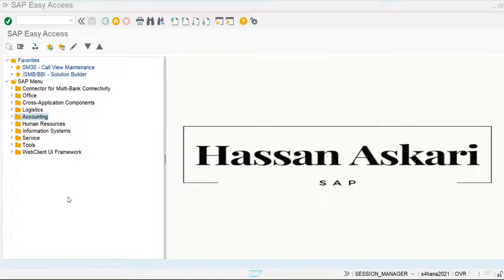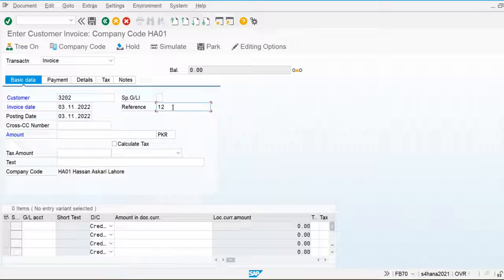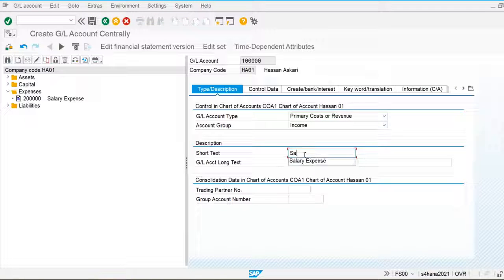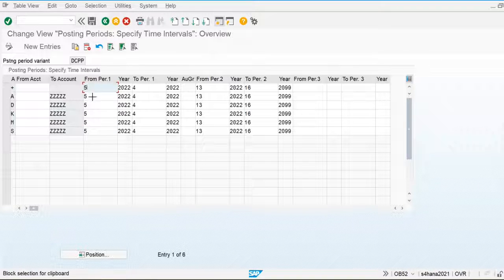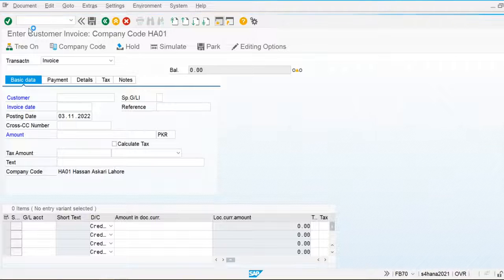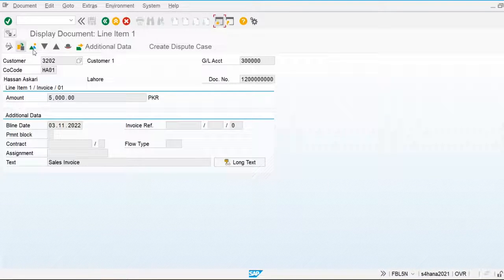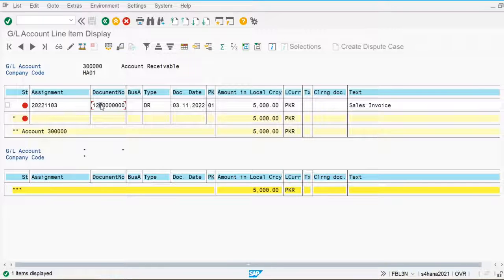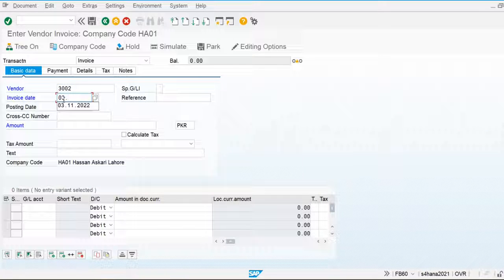How to Post Customer and Vendor Invoices |SAP S4 Hana FI-Financial Accounting | Class-29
In this video we discuss about posting customer and vendor invoices in SAP S4 Hana FI-financial accounting | Class-29